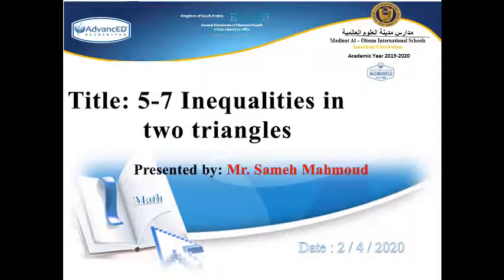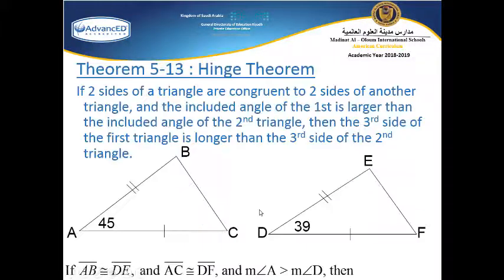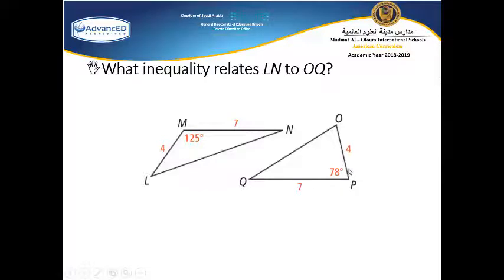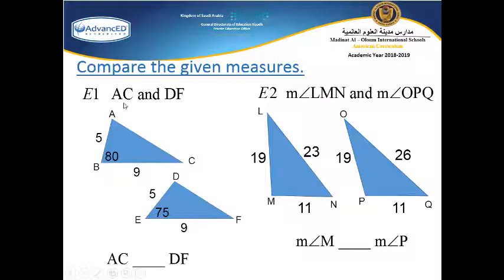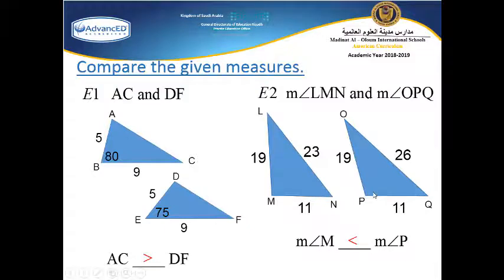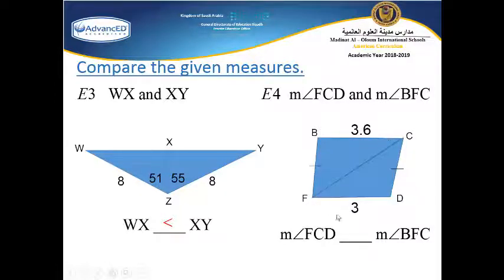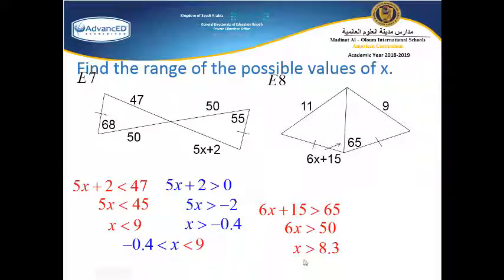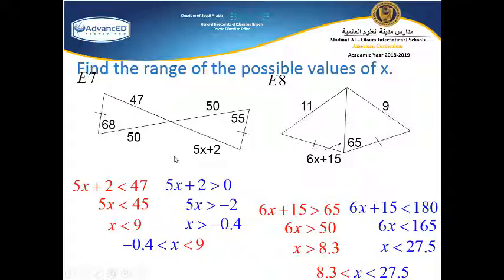5-7 Inequalities in two triangles